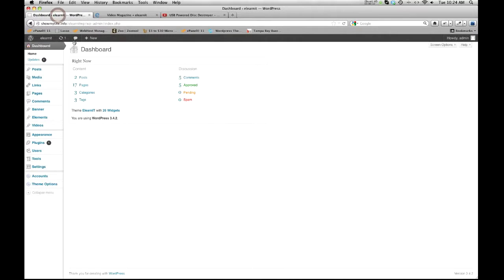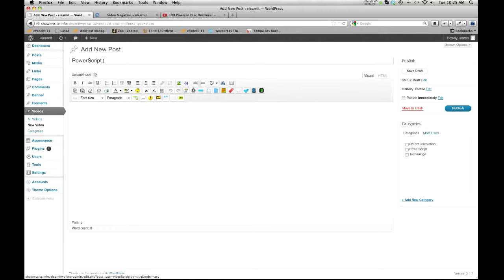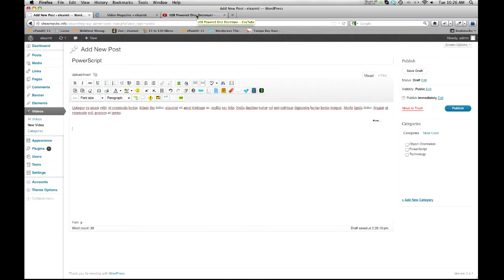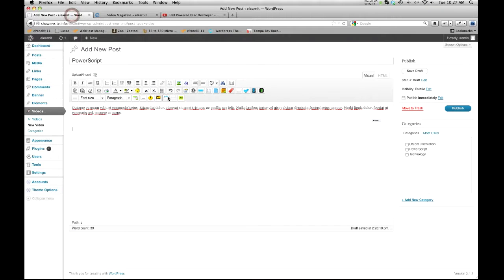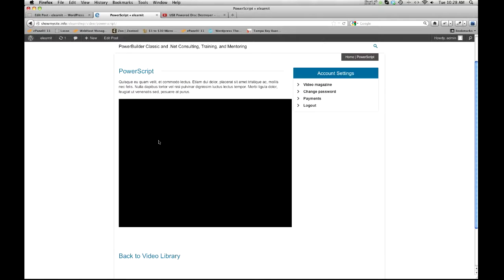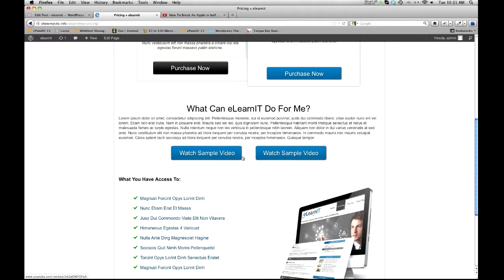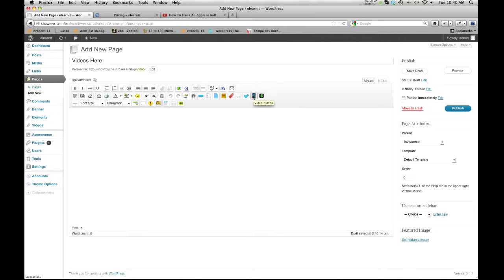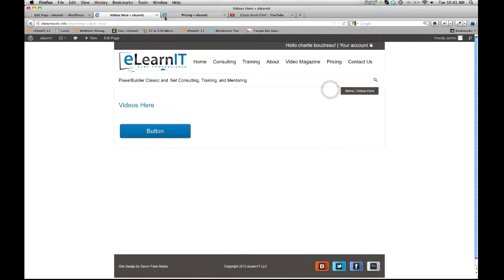eLearnit Video Management